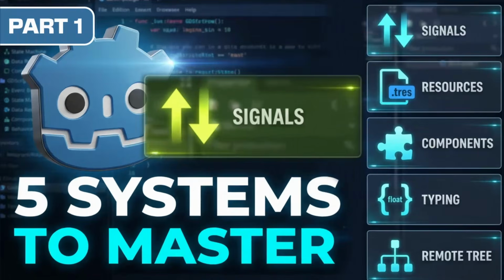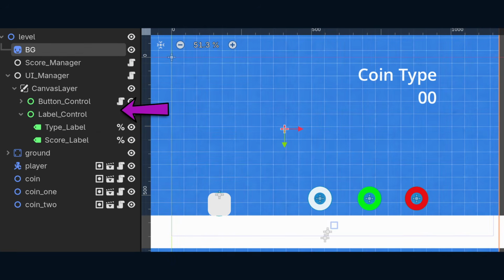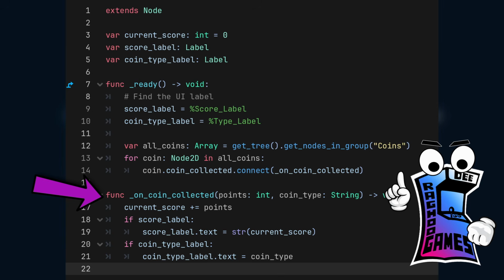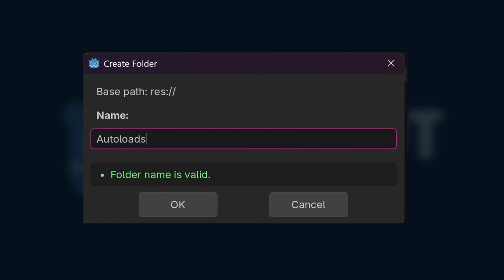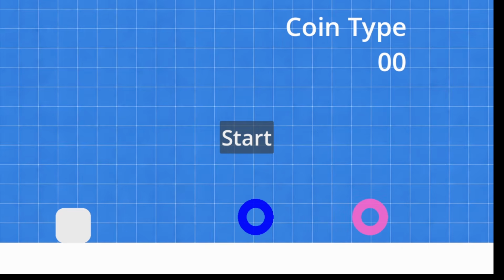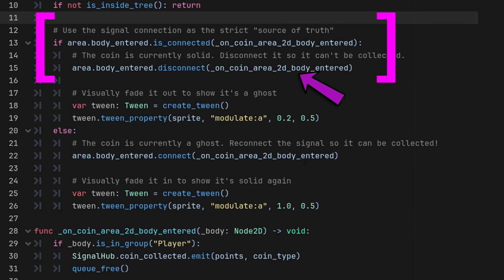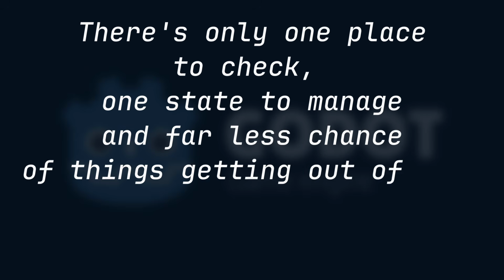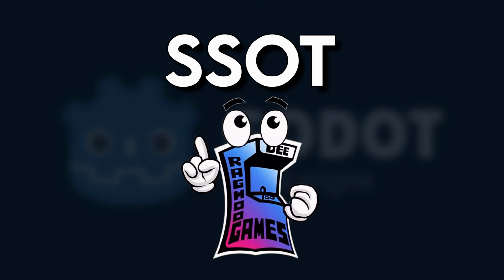Stop Making Messy Games: Godot Rules For Scalable Projects | Signals PT2 better audio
Are your Godot projects becoming harder to maintain as they grow? In this video, I'll share some practical signal rules that help keep your code clean, modular, and scalable.

✅ Avoid tight coupling with signals
✅ Build systems that are easier to expand
✅ Learn when to use Signal Buses and dynamic connections
✅ Follow real-world patterns used in larger Godot projects

Timestamps:
0:00 intro
1:33 Rule 5 Dynamic Objects
4:45 Rule 6 Signal Bus
8:05 Rule 7 Disconnect Signals
11:07 Bonus SSOT
14:23 Thank you

I used Ziva AI assistant  for the fast prototyping of parts of this Video.
Ziva.sh

Relationships are tricky, but with the Signal Hub, Game Manager, and Autoload, things are just fine!

Ziva AI Assistant was used, for faster prototyping of certain parts of this video.